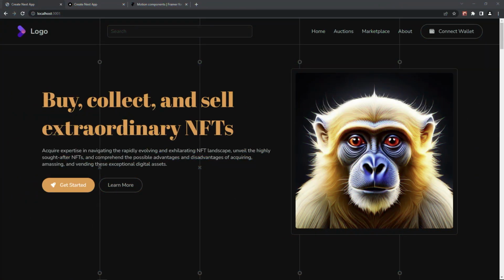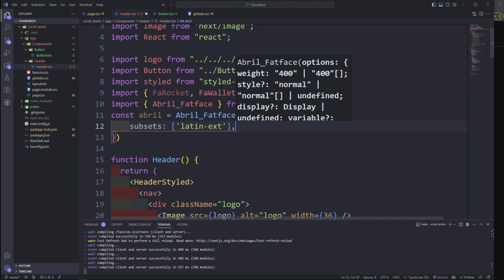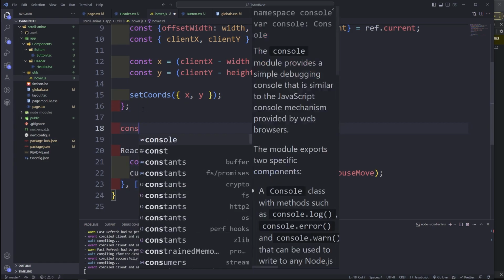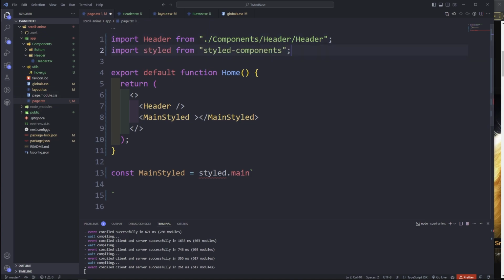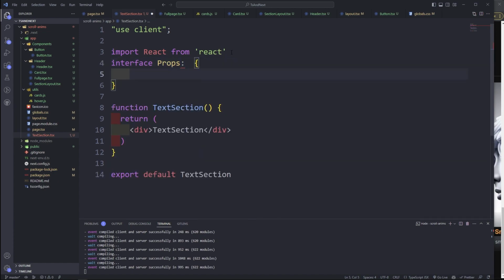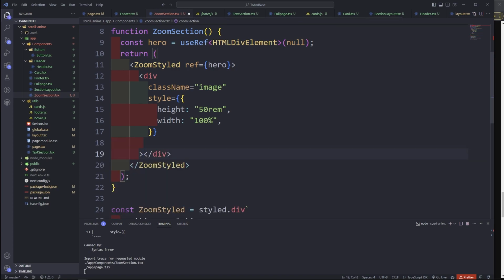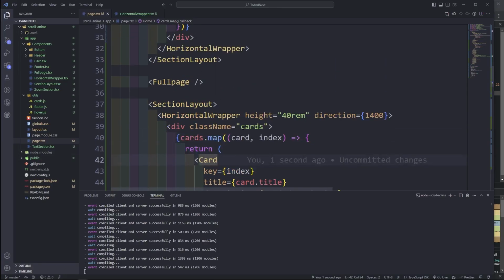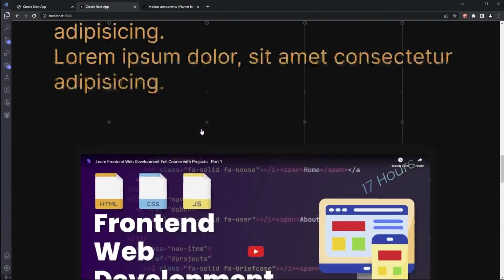React and Next JS - Scroll Animations Based Project (Framer Motion)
SnippetMaster is now open source, go clone and start the repo.

00:00 - Introduction
00:01:37 - Building The Website and Hover Effect
01:50:10 - Project Animations